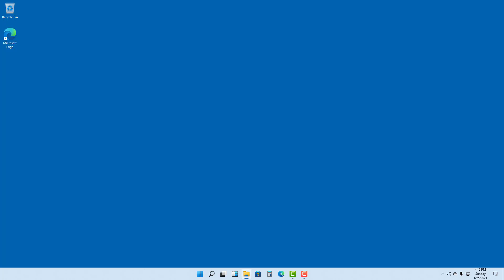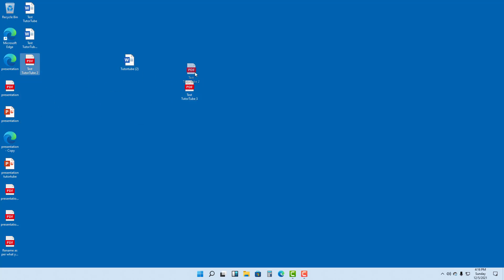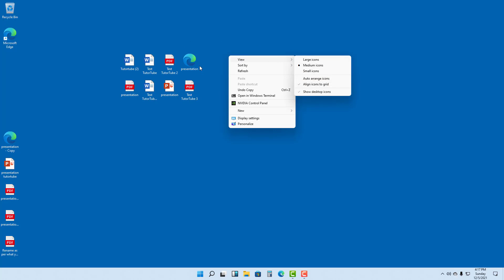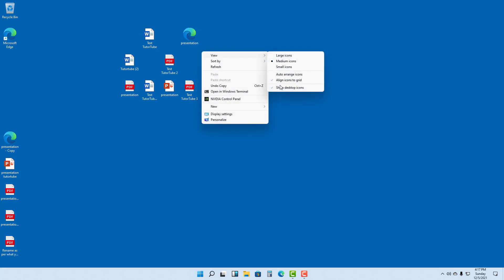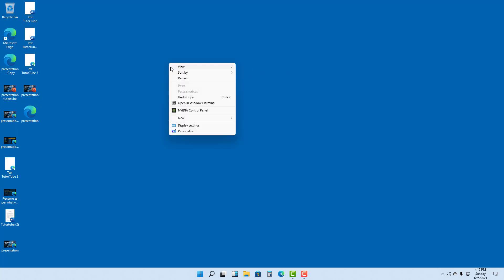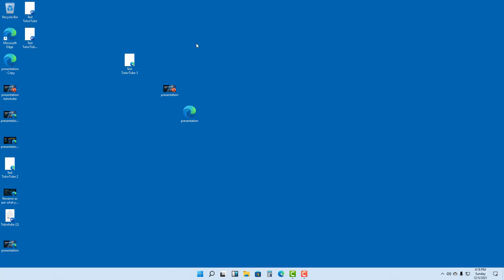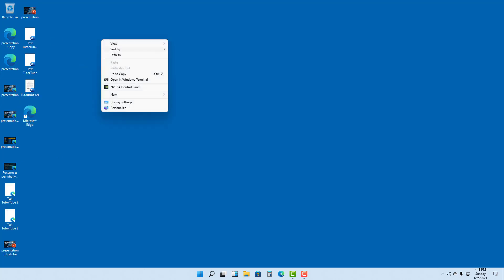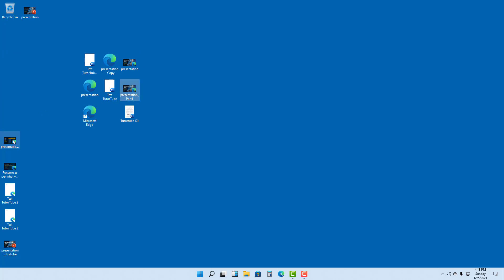Windows 11 Tutorial - Lesson 44 - Desktop Icons Arrangement Options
In this tutorial, we will be discussing about Desktop Icons Arrangement Options in Windows 11